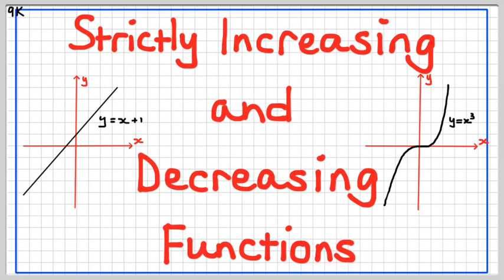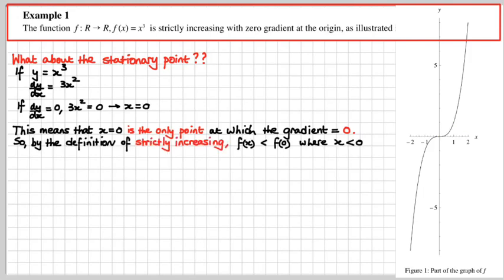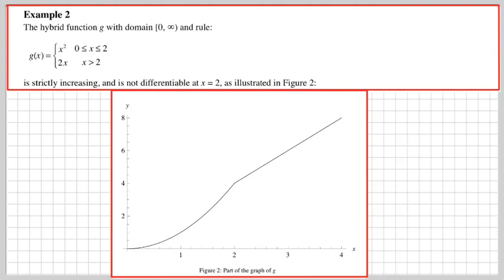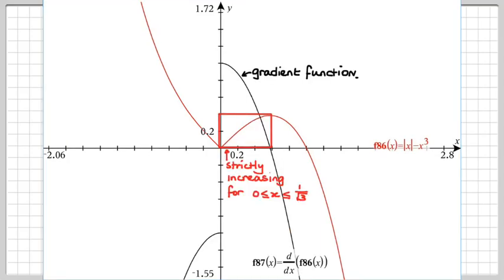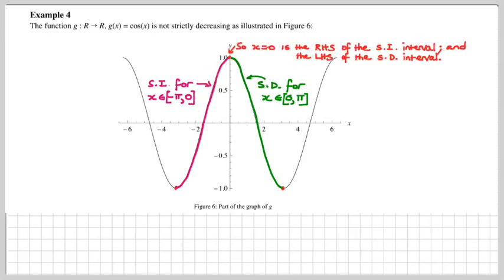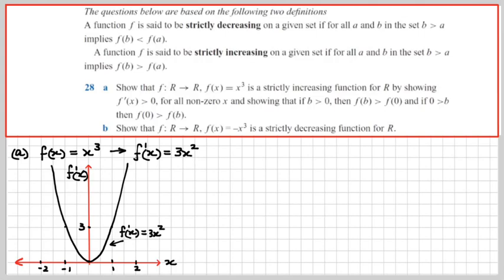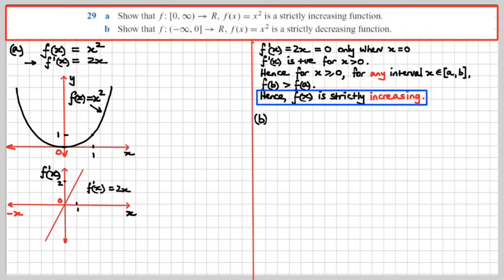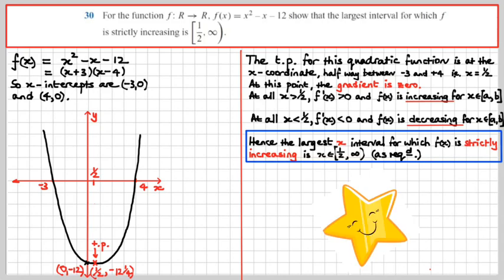MM9K Strictly Increasing and Strictly Decreasing Functions